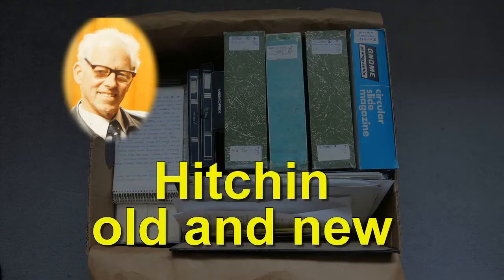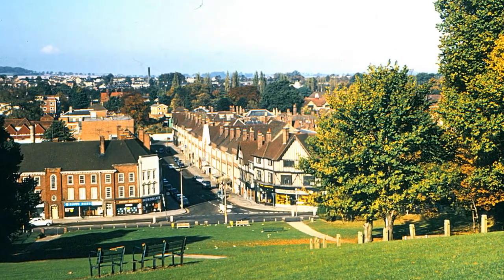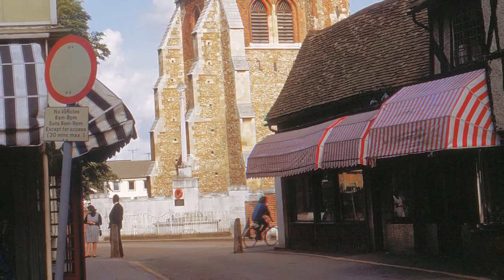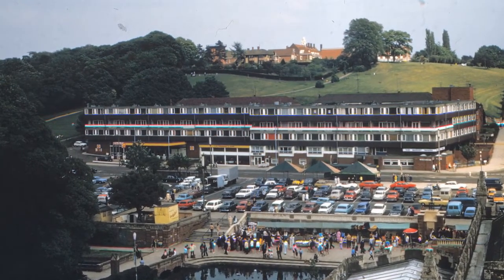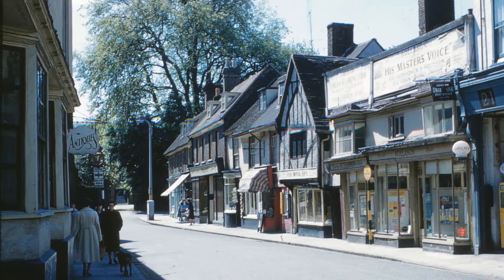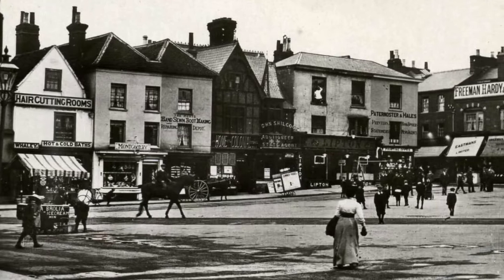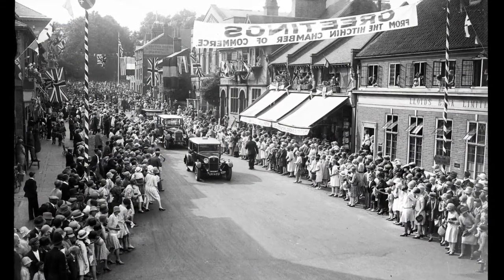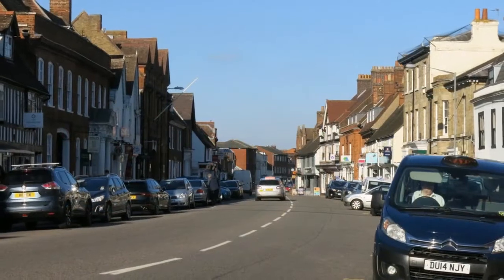Hitchin old and new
A selection of slides from the late Bill Palmer's collection with postcards and others I've found illustrating our town's changes over the last century and a half. It takes the form of a tour of the town starting on Windmill Hill. It's in two parts. This is Part 1, running time 19:56.
Part 2 follows and runs for 21:15
Video created for Hitchin Historical Society